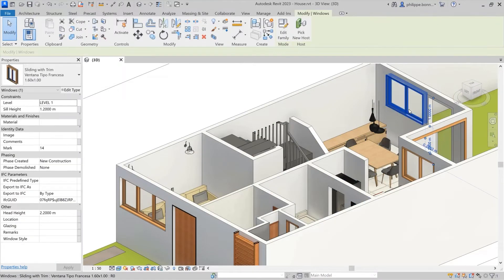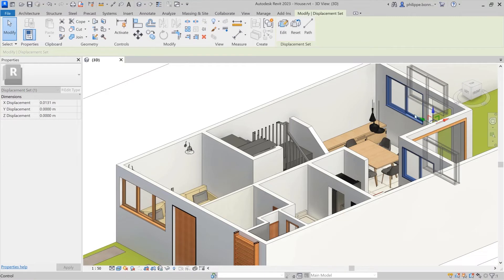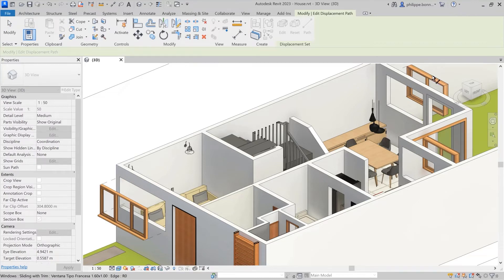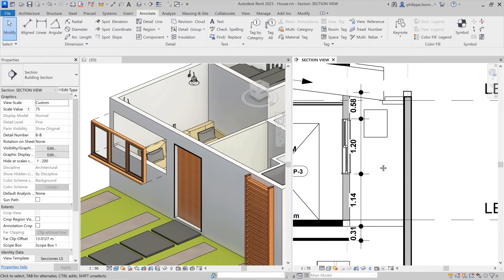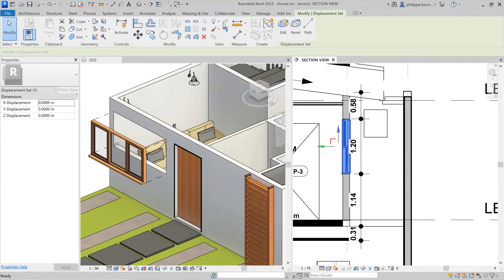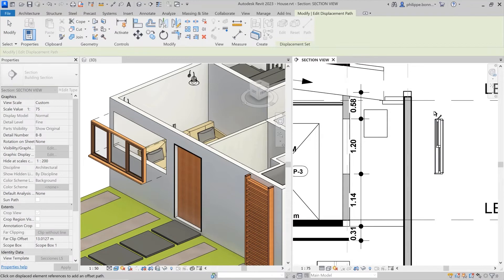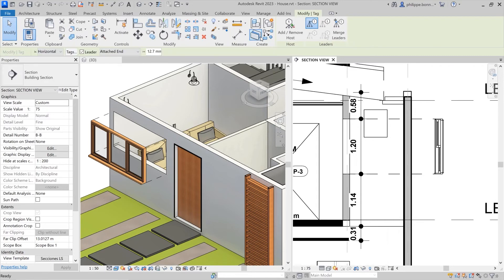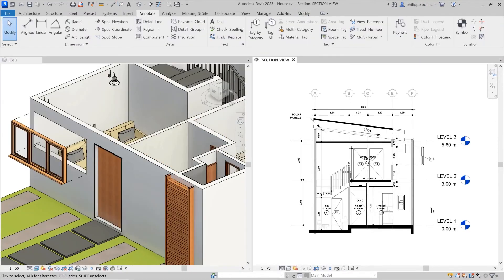Revit 2023 | Elemente in 2D-Ansichten verschieben (EN)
Dieses Video beschäftigt sich mit dem Verschieben von Elementen in 2D-Ansichten.

═══ Unsere Empfehlung

═══ Über den Kanal

Auf unserem YouTube-Kanal finden Sie Aufzeichnungen unserer vielen Webinare, die Sie dabei unterstützen Ihre Software-Lösung noch effizienter zu nutzen. Außerdem informieren wir Sie auf unserem Kanal über neue Innovationen, stellen Ihnen Videos zu interessanten Vorträgen zur Verfügung, geben Tipps für Anwender und klären die wichtigsten Fragen zu Ihrer Software.